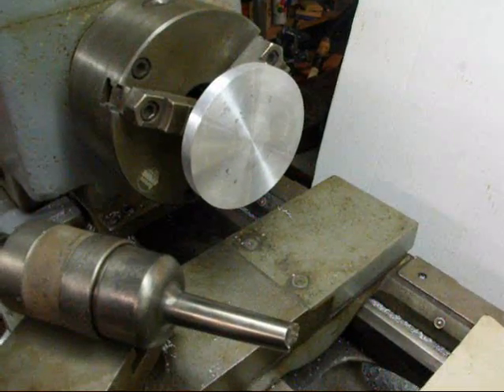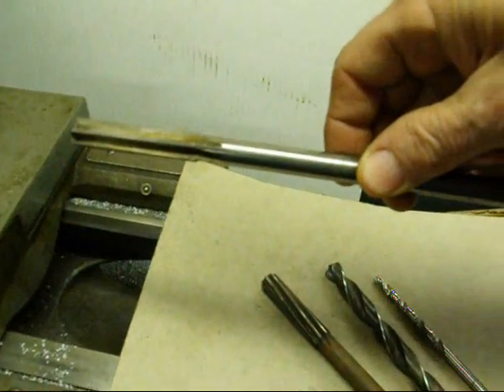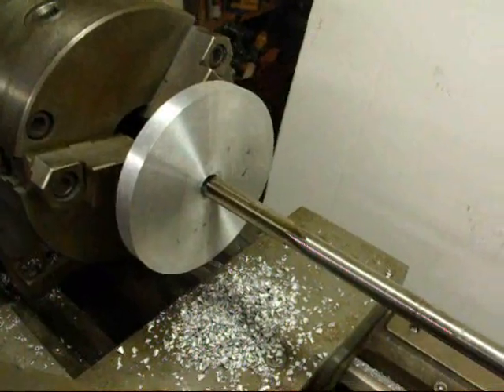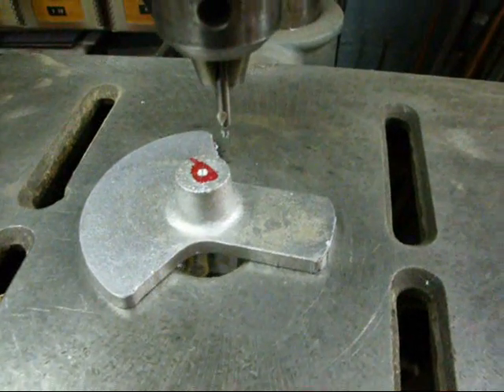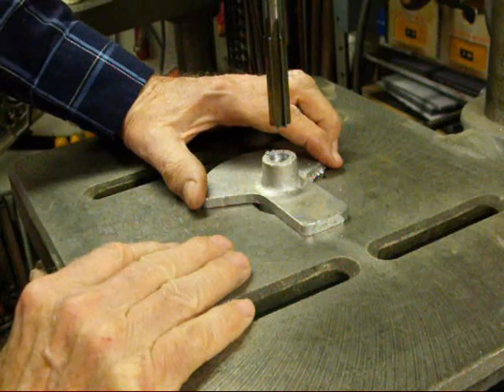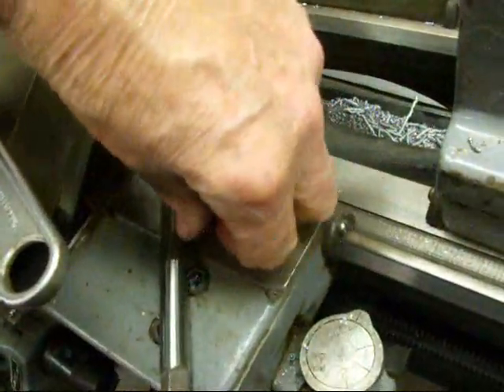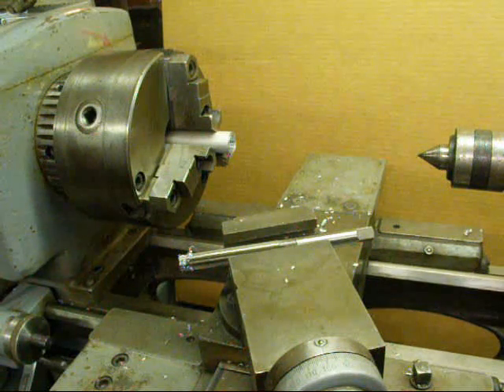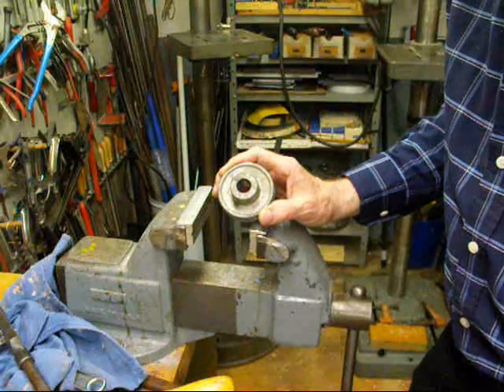THE USE & CARE OF REAMERS Part 3 tubalcain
An introduction to the different types of reamers and their purpose.
Reamers are used to size a predrilled hole. They produce a very accurately sized hole. The hole will also be truly round & have a good finish.  Tubalcain shows several ways in which to REAM a hole.